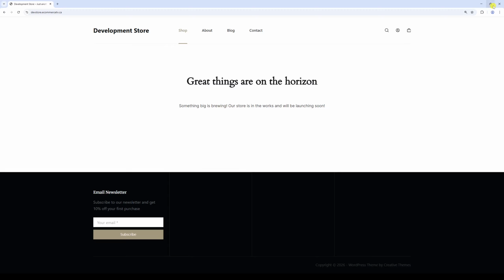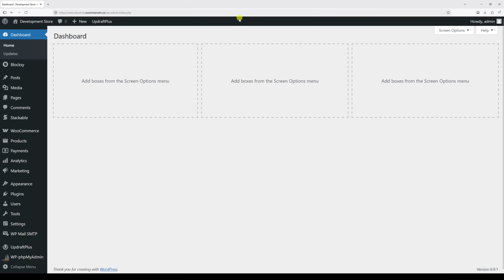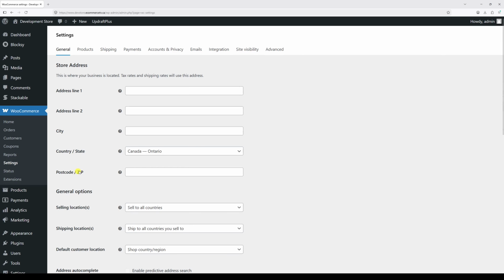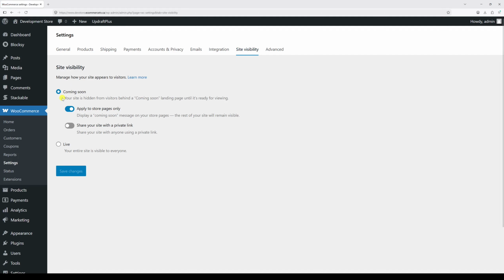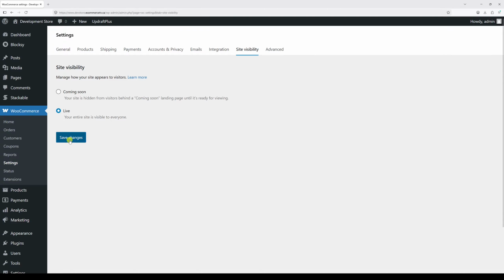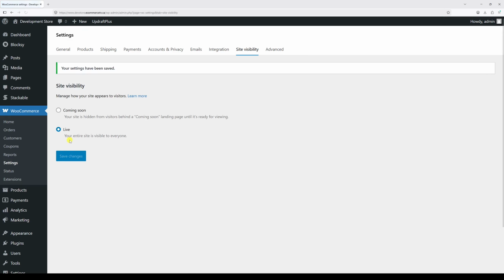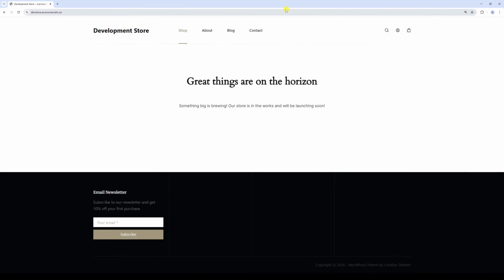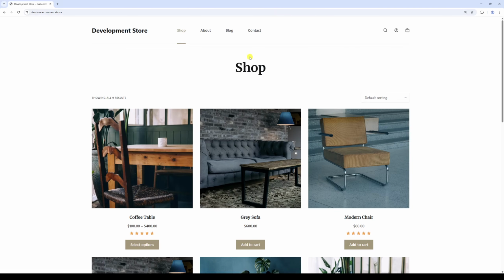WooCommerce: How to Change Site Visibility Settings | WordPress Tutorial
By default, your WooCommerce store is set to Coming Soon mode - which is why visitors see the message “Great things are on the horizon” (or “Something big is brewing!”). In this video, I’ll show you how to change the Site Visibility settings so you can make your WooCommerce store live and publicly accessible.